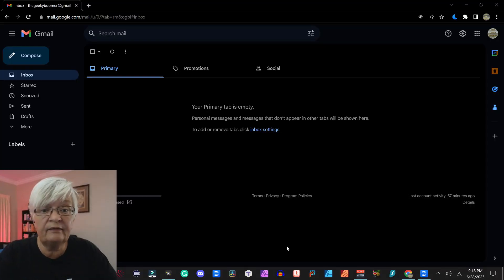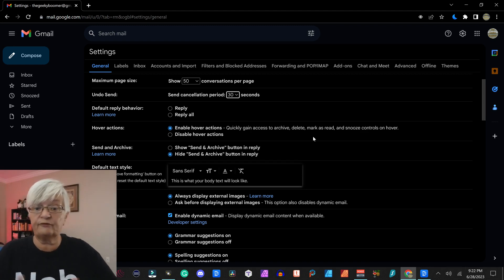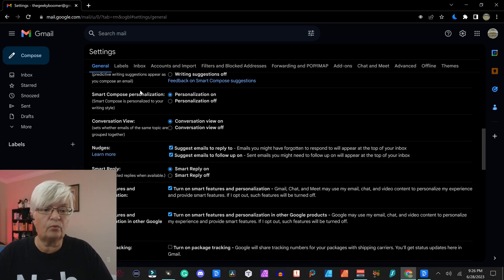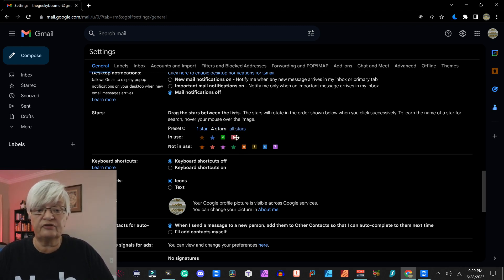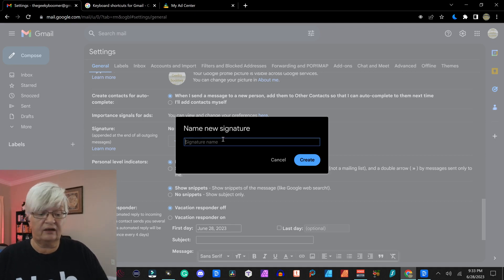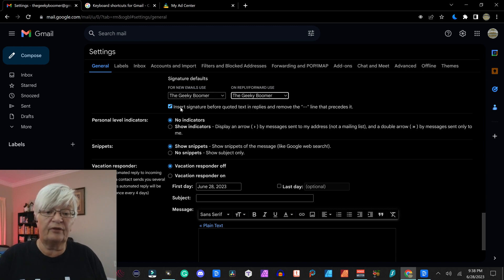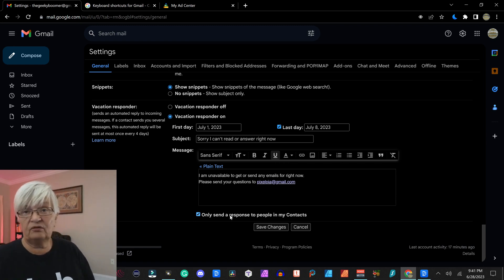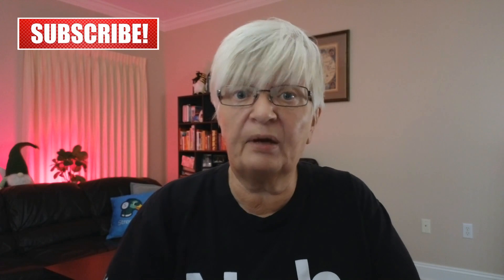Your Gmail, Your Way: Optimized Settings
In today's video, we go on a deep dive into Gmail settings, with me, PixelPia, as your guide. We cover many topics, from changing your default language to crafting your personalized email signature.

This video is the next chapter in our Gmail tutorial series, where we're gradually building up your understanding and control over your Gmail account. In this episode, we explore 31 different settings you can manage under the General tab. We touch on several topics, including:

Changing default language
Setting a maximum page size
The Undo Send option
Configuring your default reply behavior
Adjusting your default text style
Enabling or disabling dynamic email and other optional Gmail features
Customizing your email signature
Setting up an automatic vacation responder
This comprehensive walkthrough is designed to help you make the most of your Gmail experience and personalize your settings to best suit your preferences and needs.

Remember, it's your Gmail account, and you have the power to shape how it works for you! So join PixelPia as we discover more about Gmail settings.